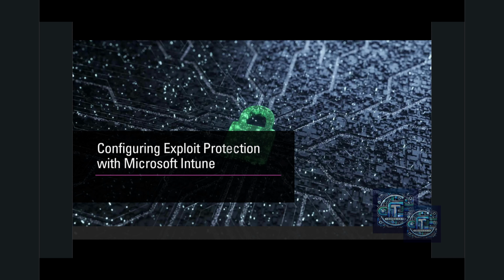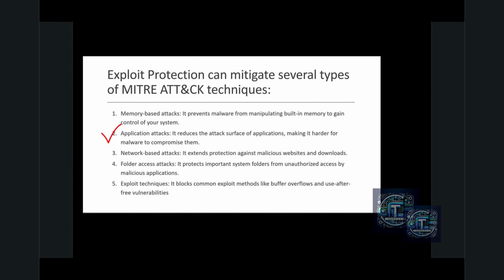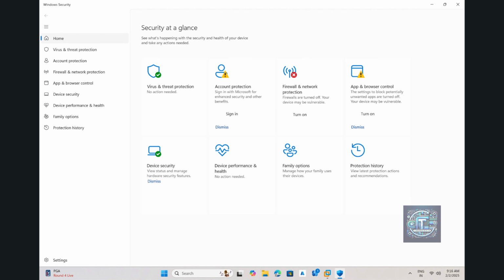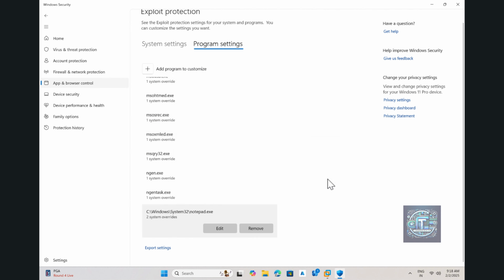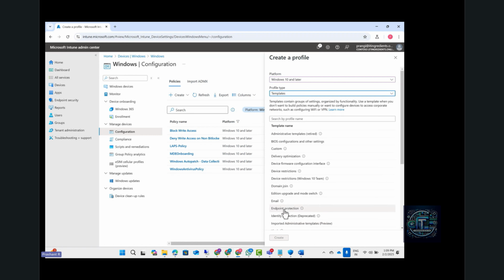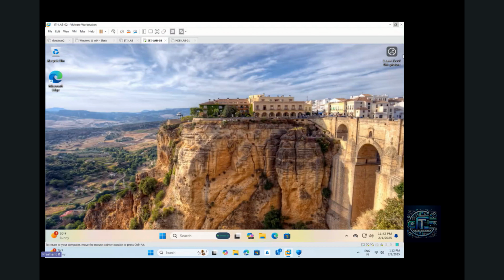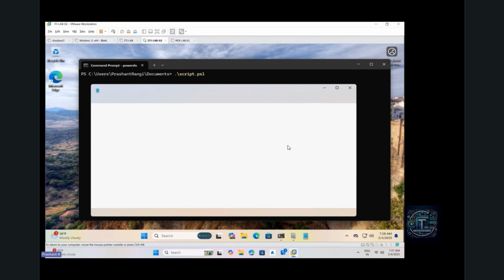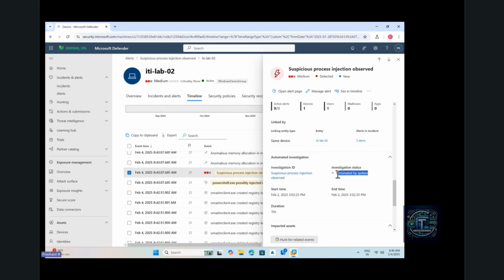Enhancing Security with Exploit Protection | Intune Implementation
This video provide a quick overview of Exploit Protection and how it helps mitigate attacks mapped in the MITRE ATT&CK framework. Exploit Protection is a crucial security feature that helps safeguard systems from memory-based exploits and other advanced attack techniques.

Also covered  demonstration on how to implement Exploit Protection using Microsoft Intune, ensuring centralized security policy enforcement across your organization's endpoints.

🔹 Topics Covered:
✔ What is Exploit Protection?
✔ Common MITRE ATT&CK techniques mitigated by Exploit Protection
✔ Configuring Exploit Protection via Microsoft Intune